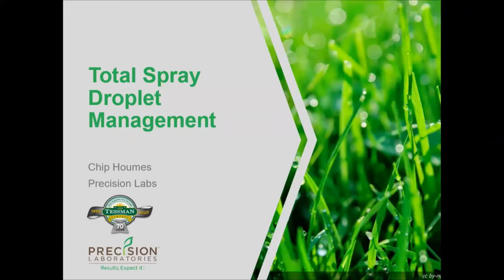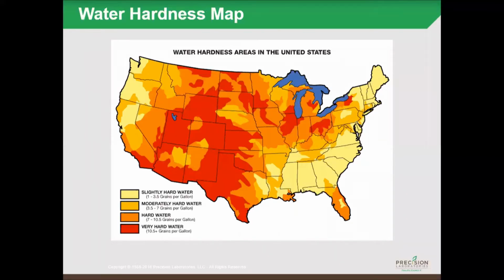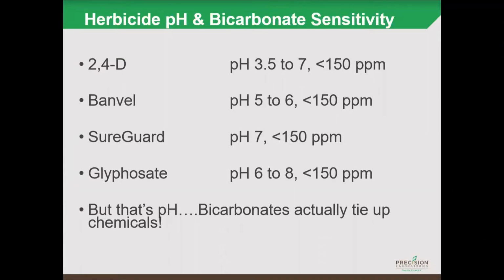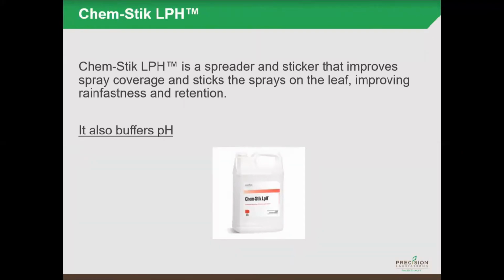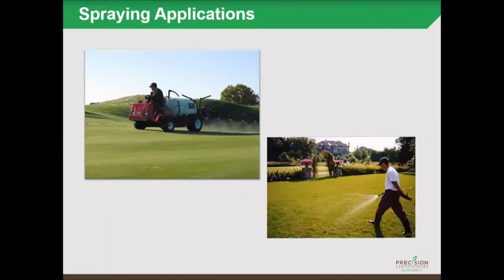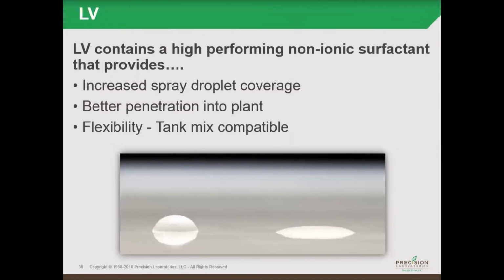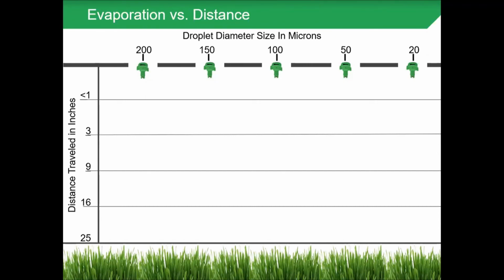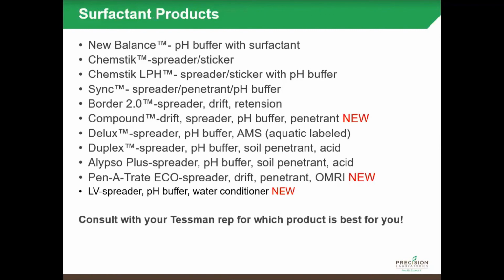Precision Laboratories Total Spray Droplet Management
Join us as Chip Houmes from Precision Laboratories talks about Total Spray Droplet Management. This will incorporate foliar surfactants, drift control, rainfastness, pH and bicarbonate from our new product line with Precision Laboratories